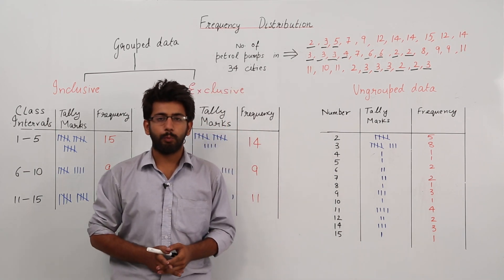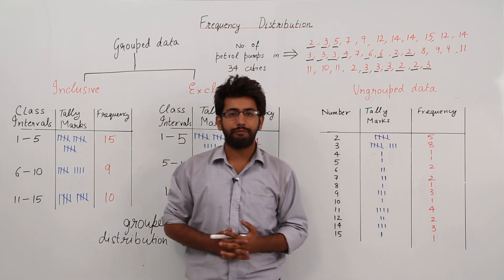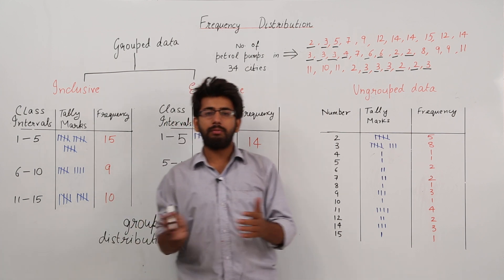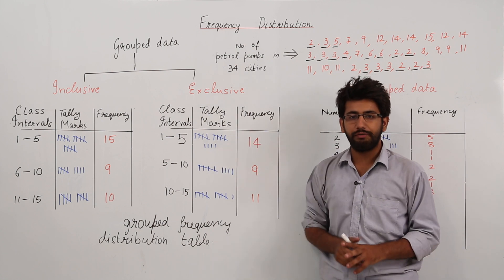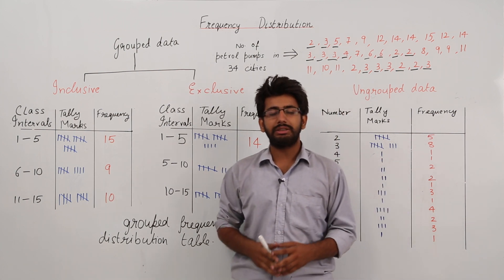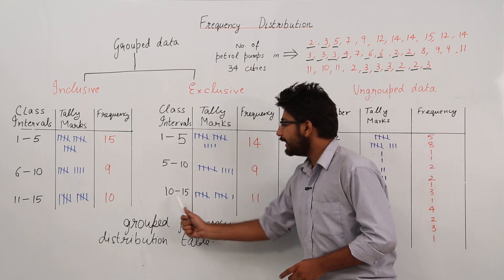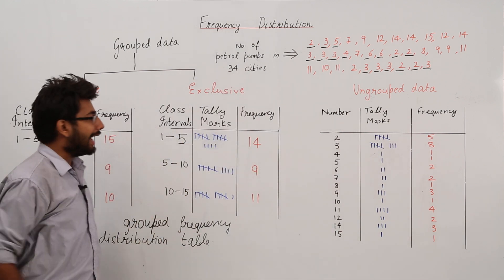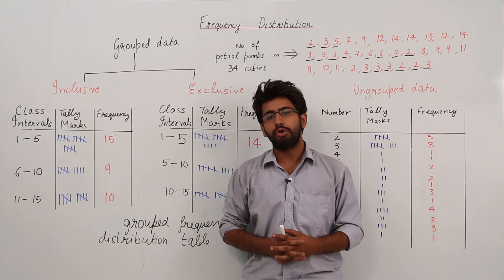Free Class 9th I Math I ICSE I Chapter 17 | Statistics I Frequency Distribution I Explanation l L275